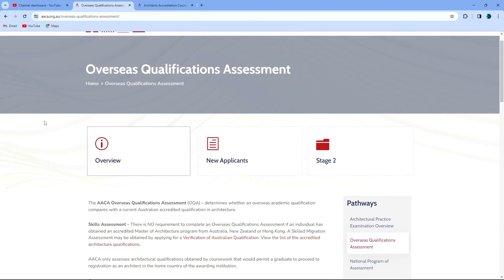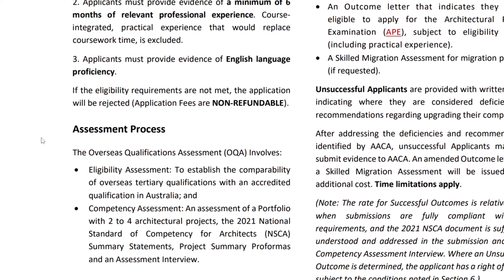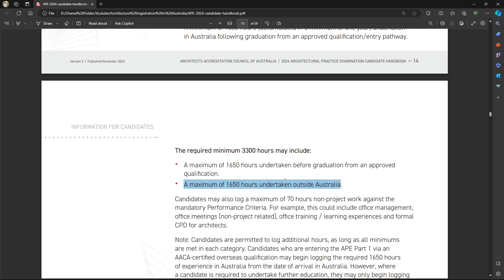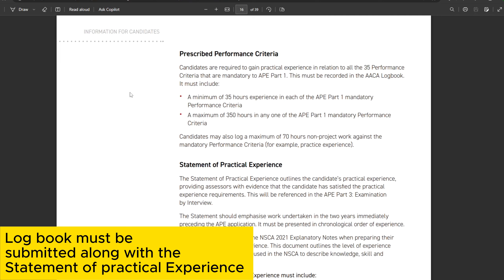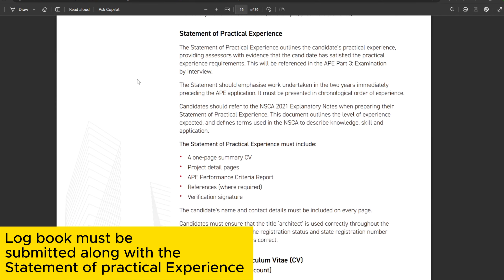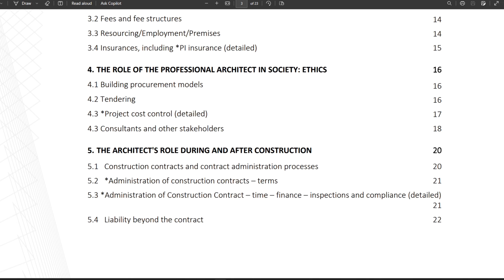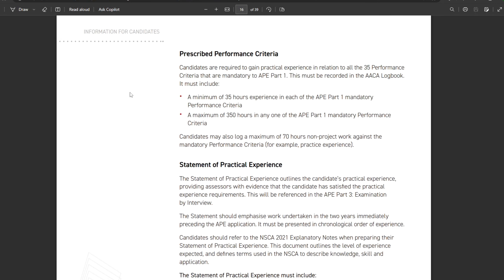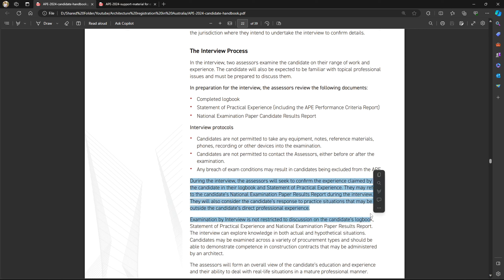How to registered as an Architect in Australia, Architect registration process in Australia - 2024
Links are at bottom .
APE Part 1: AACA Logbook and Statement of Practical Experience
Part 1 of the APE determines a candidate’s eligibility to sit the National Examination
Paper. This is assessed through documented practical experience in relation to the
mandatory Performance Criteria.
These practical experience requirements are recorded in a condensed form via
the online AACA Logbook and are detailed in the Statement of Practical Experience.
Candidates applying for entry to the APE Part 1 must submit the following:
• Evidence of approved qualification/entry pathway
• Completed application form
• Completed logbook (submitted from the AACA online logbook portal)
• Statement of Practical Experience (with completed APE Performance Criteria Report)
• Statutory Declaration attesting to the accuracy of all the documentation submitted
Practical Experience Requirements
All APE Part 1 candidates must have a minimum of 3300 hours of experience, ranging
across all the 35 Performance Criteria required for this part. Experience must include
a minimum of 12 months and 1650 hours in Australia.
The required minimum 3300 hours are subject to the following limitations:
• Experience must be gained over a minimum of two years.
(This is based on 38 hours per week, as per the Architects Award 2020. The
minimum experience cannot be accumulated as overtime within a shorter period.)
• Experience must be gained in the ten years prior to applying for the APE Part 1.
(Experience obtained more than ten years prior to application cannot be included
in the AACA Logbook or the Statement of Experience.)
• Periods less than the full-time equivalent of eight weeks continuous duration with
one employer should not be included. Check with your state or territory board for
clarification about jurisdiction-specific time requirements.
The required minimum 3300 hours must include:
• A minimum of 1650 hours (accumulated in a minimum of one year) undertaken
in Australia following graduation from an approved qualification/entry pathway.